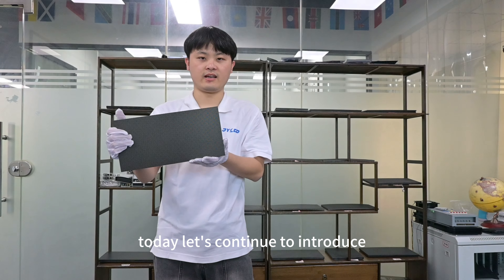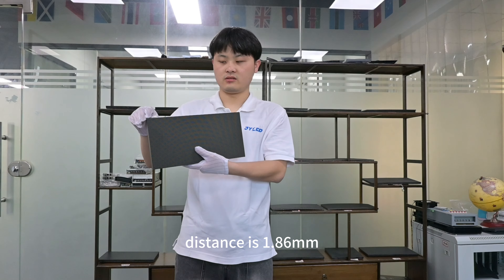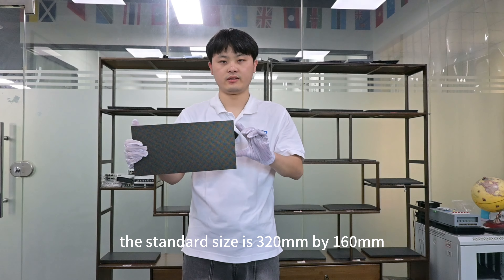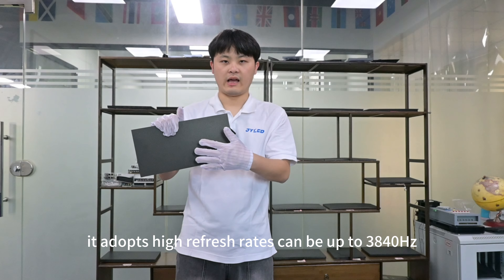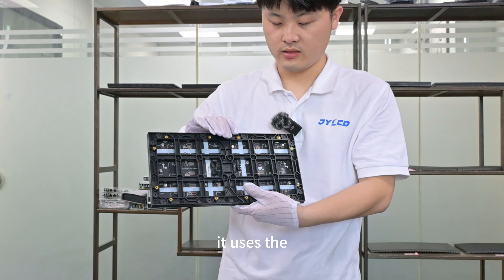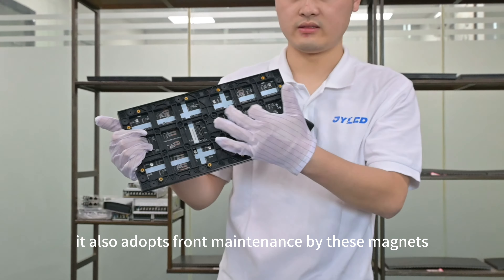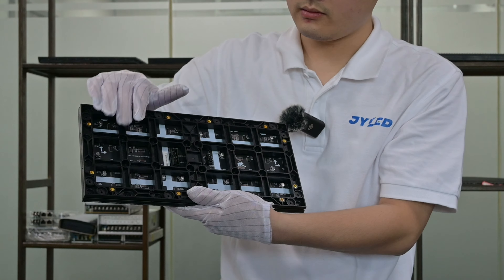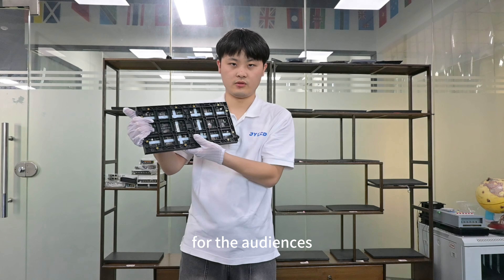High-quality indoor small pixel pitch 3840Hz P1.86 module for viewing HD video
Hello everyone, this video introduces and shows you the indoor P1.86 led module.

Standard module size: 320 x 160mm
Module resolution: 172 x 86 dots( 14792 pixels)
Color: RGB
Brightness: 800-1200 nits
Refresh rate: 3840Hz (Supports customizing higher refresh rate as needed.)
IP rate: IP31